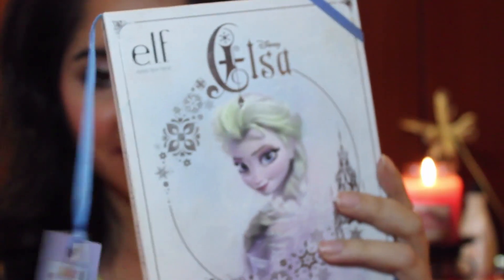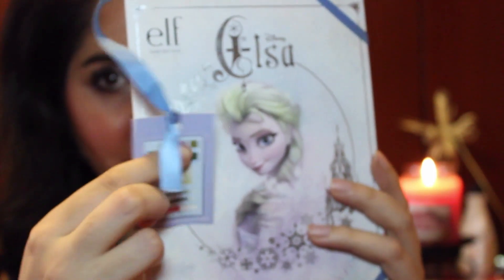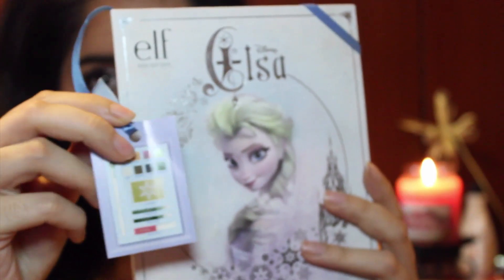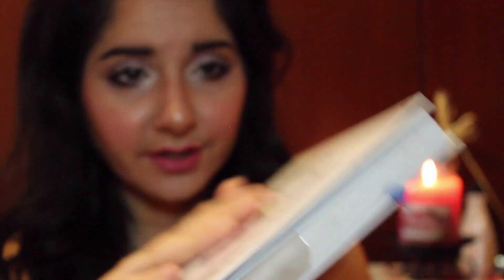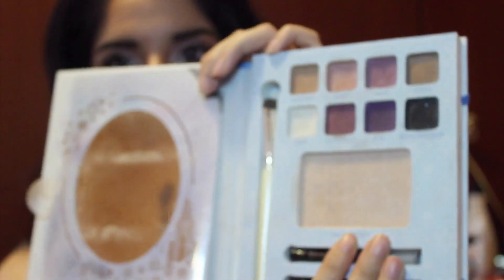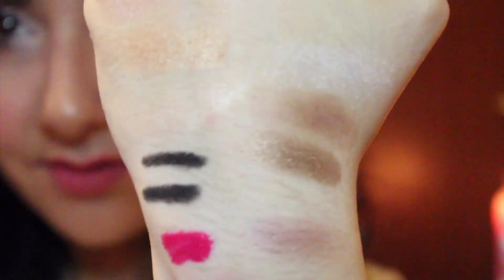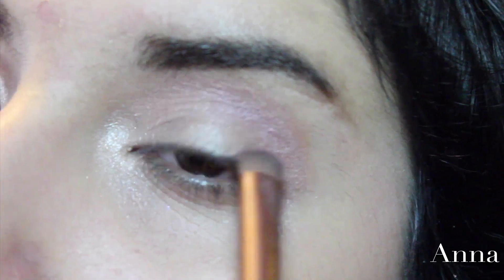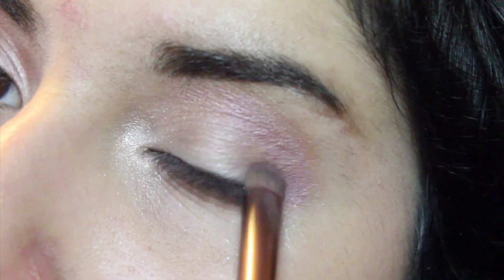E.L.F Elsa Snow & Ice Demo + Review| SimplyAlex♡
Hey guys I really wanted to share product with you guys! I’ve really have been loving it! You can still get this from Walgreens and Amazon !

Also how many times can you hear a airplane in this video !!